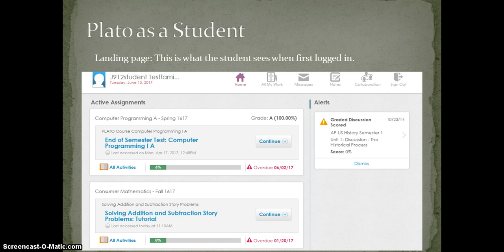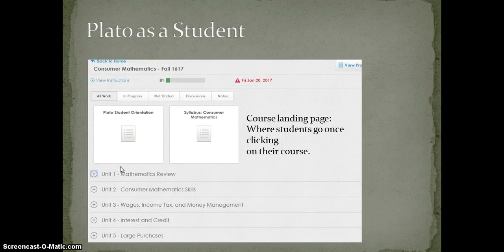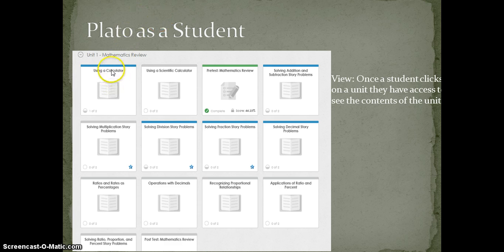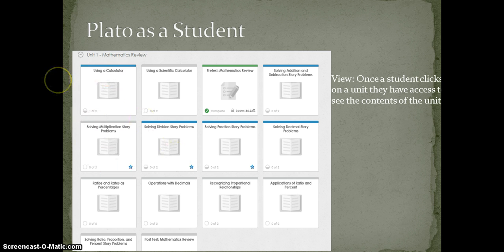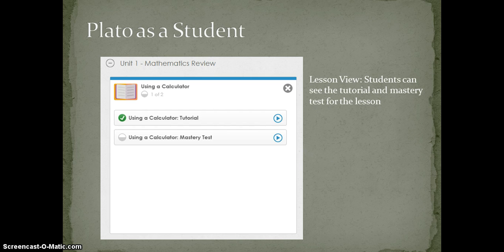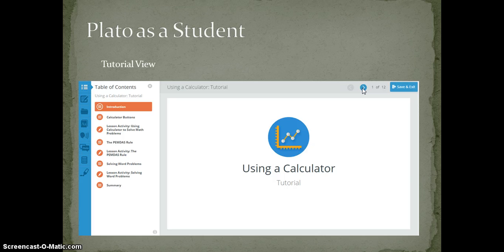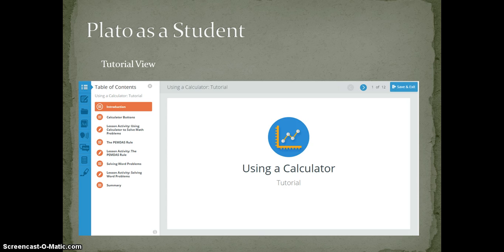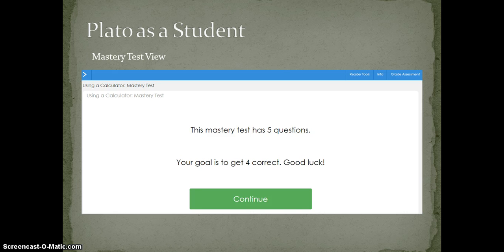PDLCS Summer School Training Student View 2017